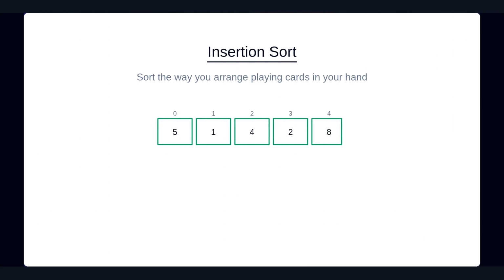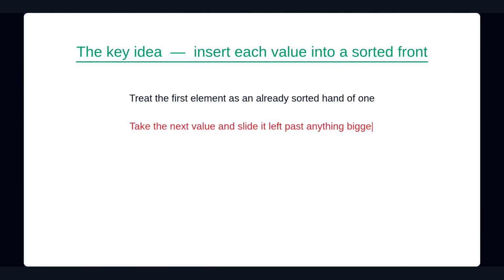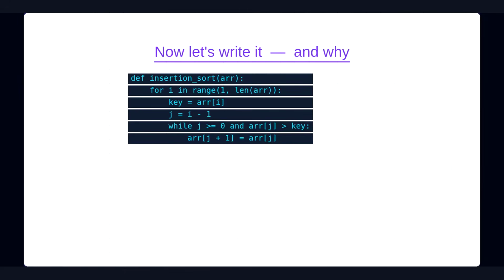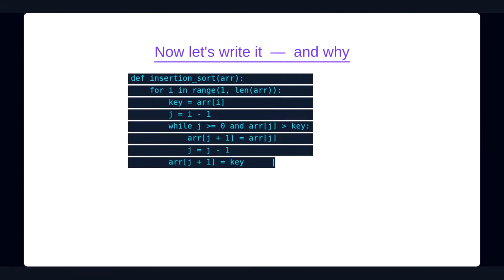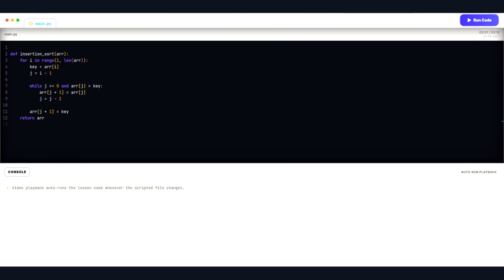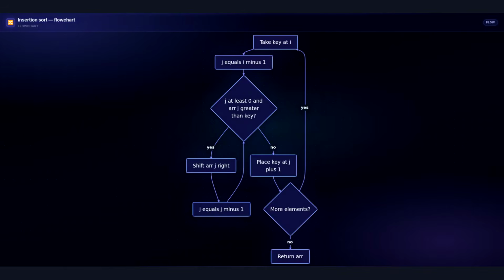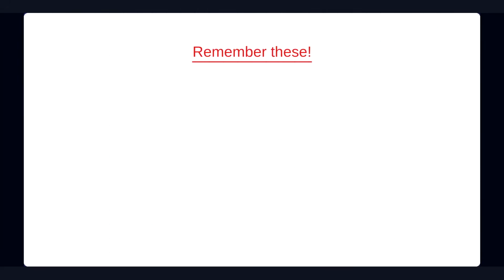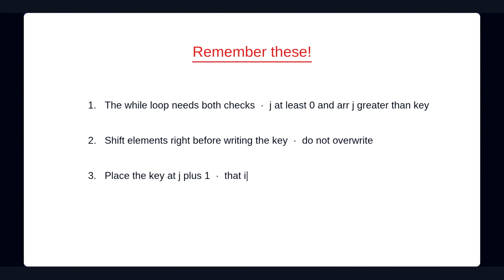#87 · Insertion sort — the Intuition + Python Code | DSA for Beginners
Insertion sort — Build the sorted array one element at a time by inserting each into place. We build the intuition first, then write it in clean, runnable Python. Perfect if you're starting Data Structures & Algorithms. 🚀

📚 In this lesson • The intuition behind the problem • The approach / pattern: Sorting • Writing the solution in Python, line by line • Time & space complexity — why it's efficient • Common mistakes to avoid